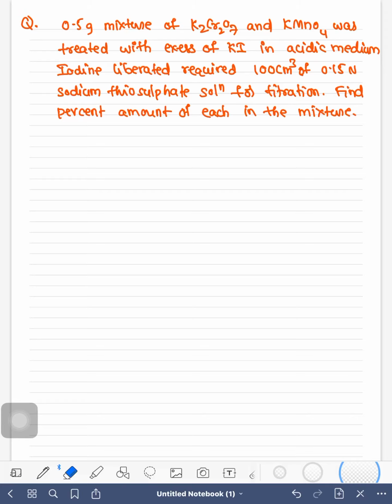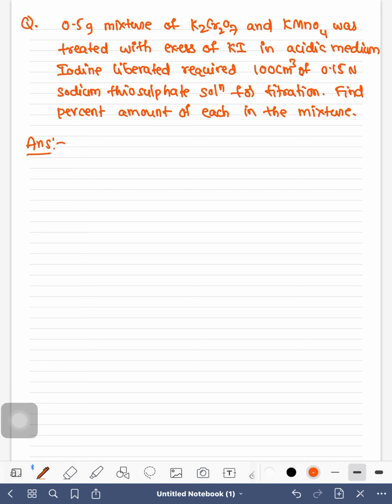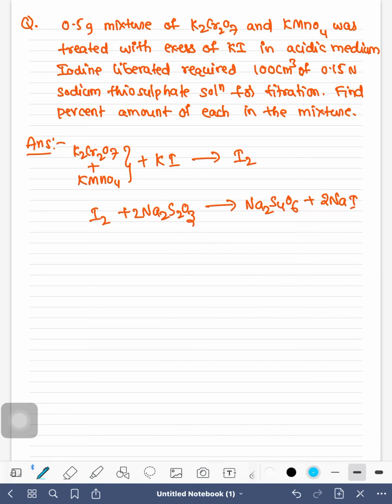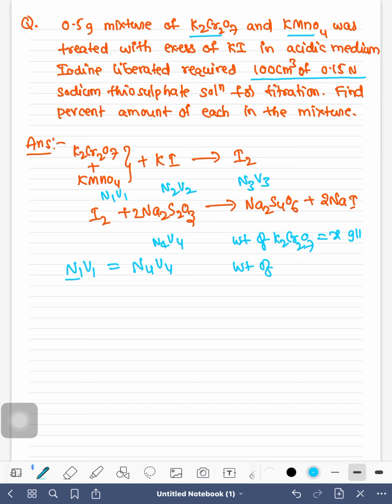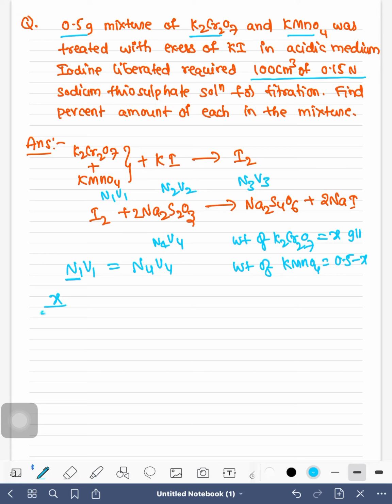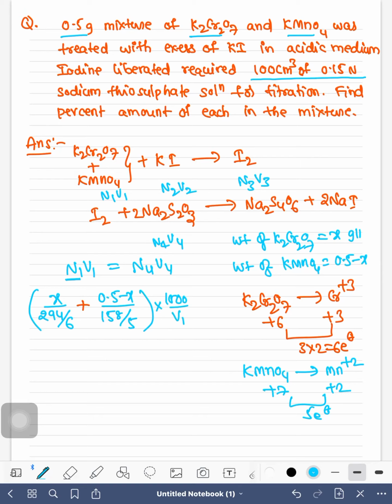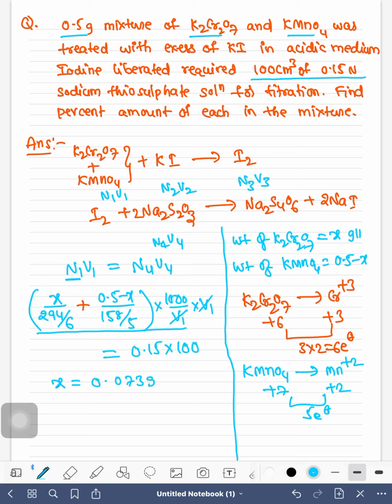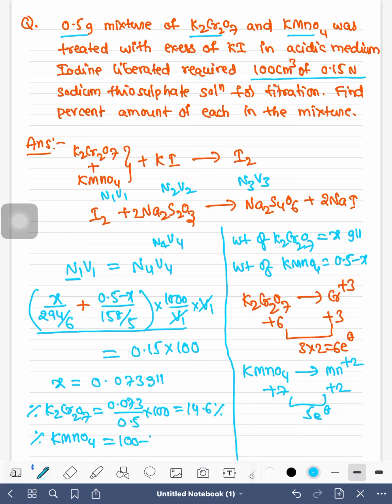Sriharish CHEM CLASSES, Stoichiometry,JEE mains ,NEET and Advanced problems